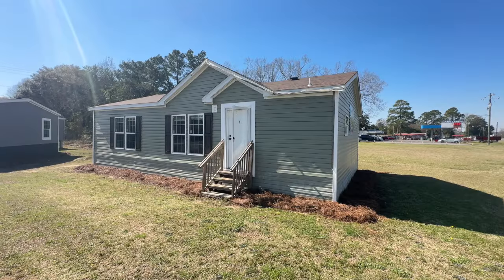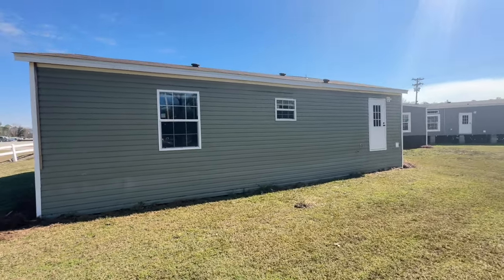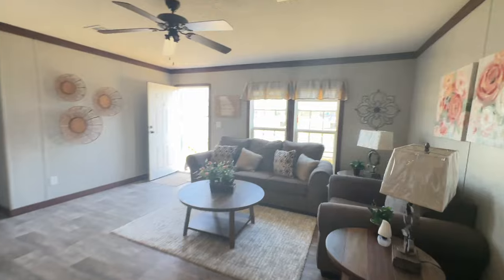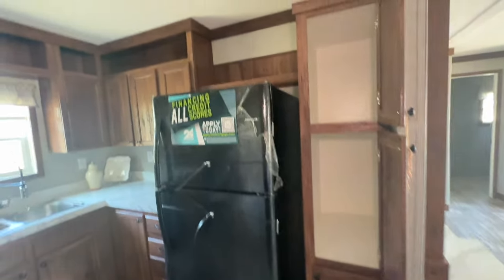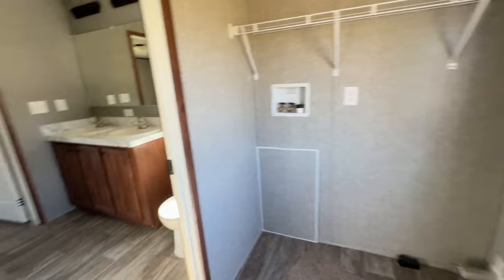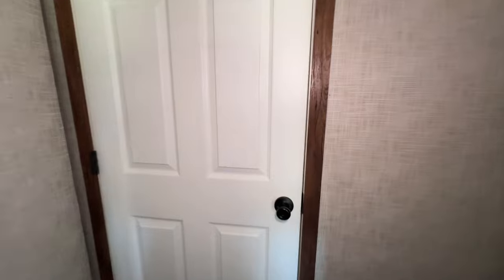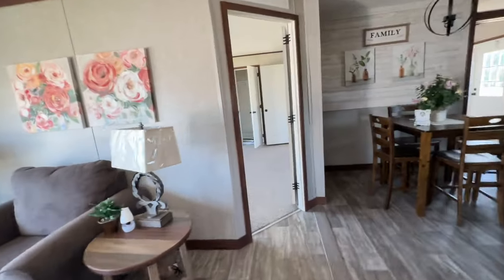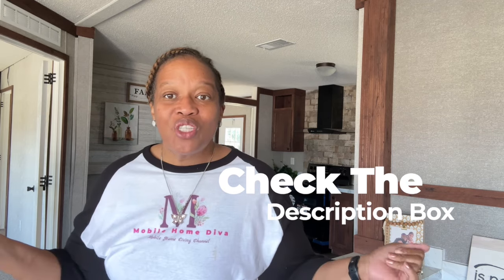2 Bed 2 Bath Double Wide | Southern Charm Albany GA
Hey Family

3006 Sylvester Road
Albany GA 31705

Devin Runnels

The Southern Charm
Basic Set Up , AC ,standard white skirting and steps.

Christie Vaughn
4920 Bill Gardner Parkway # 103